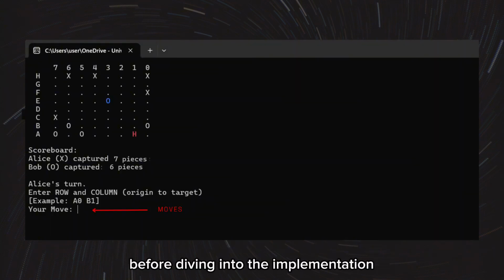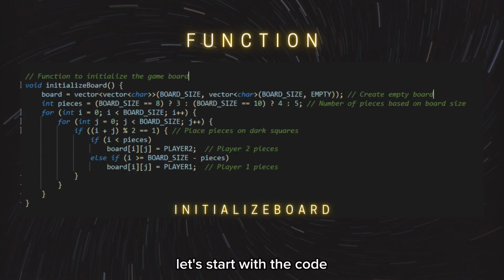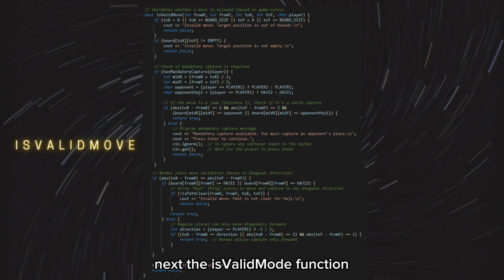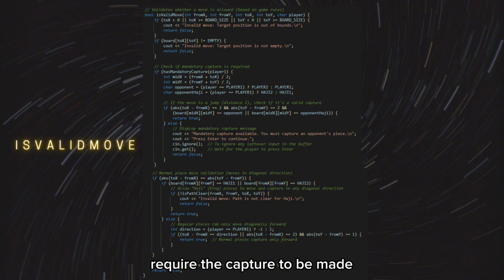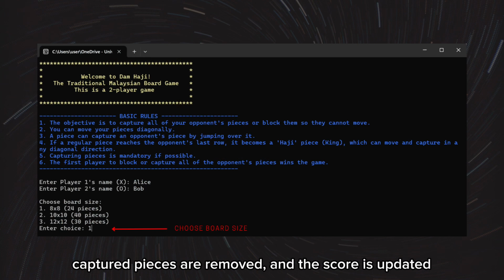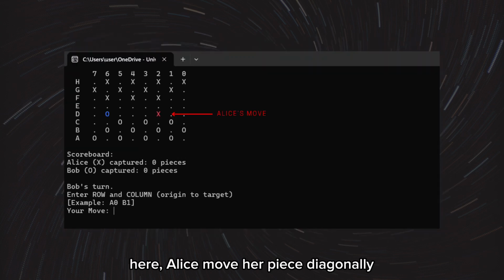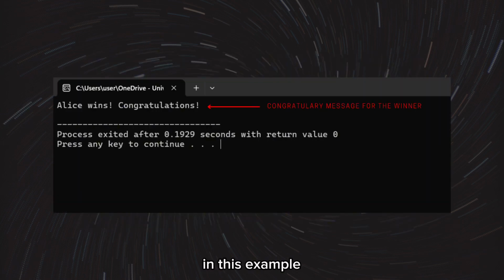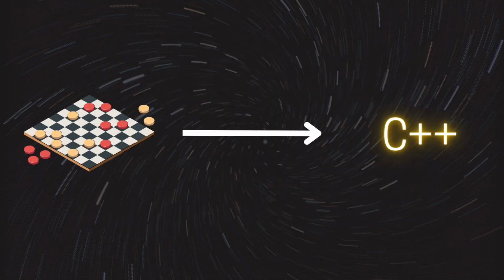Dam Haji in C++ - ENG3202-3 : PENGATURCARAAN KOMPUTER (COMPUTER PROGRAMMING)